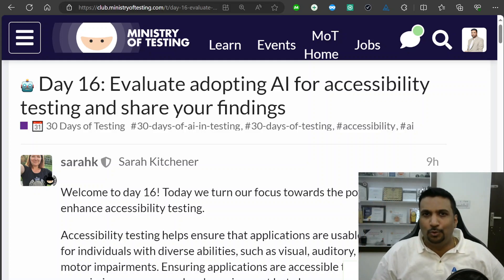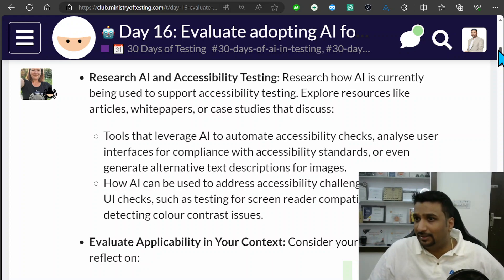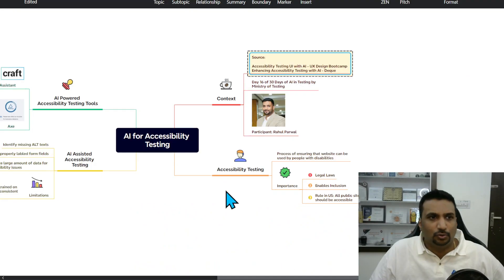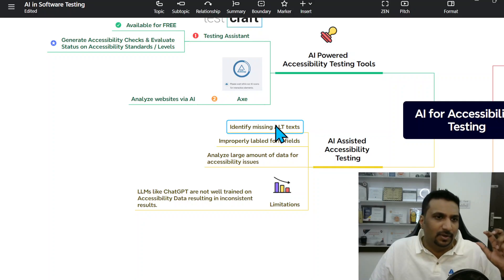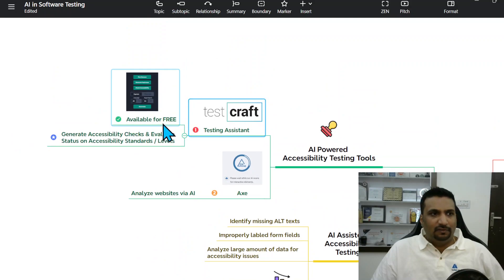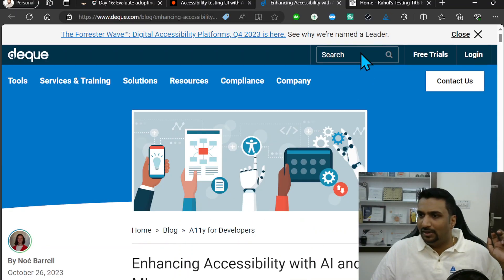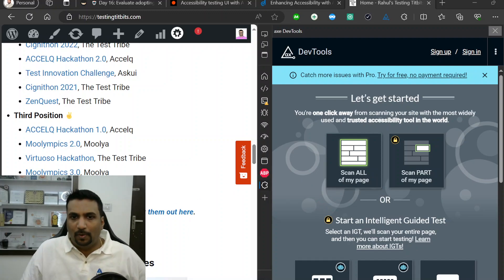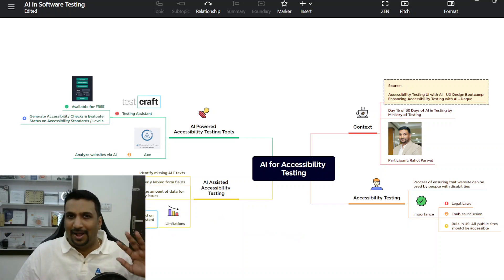Accessibility Testing using AI | Free AI Tools for Accessibility Testing with Demo - Day 16/30